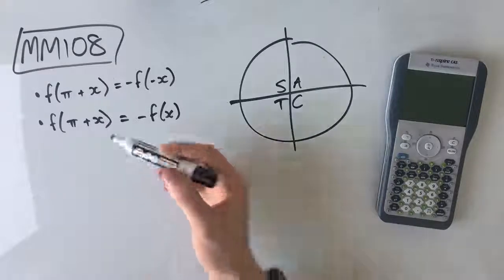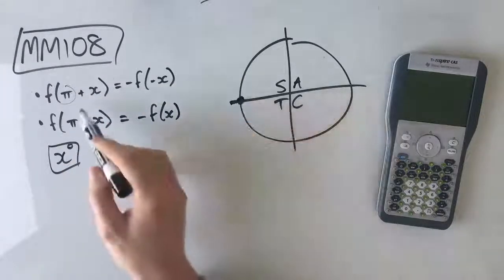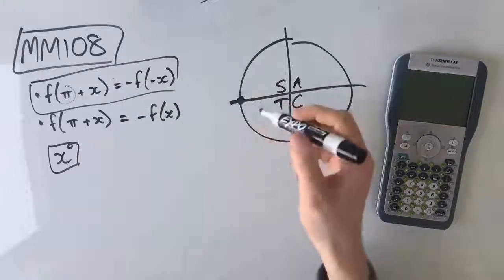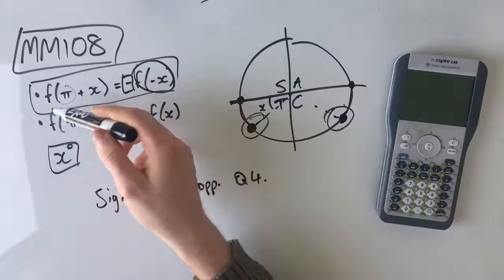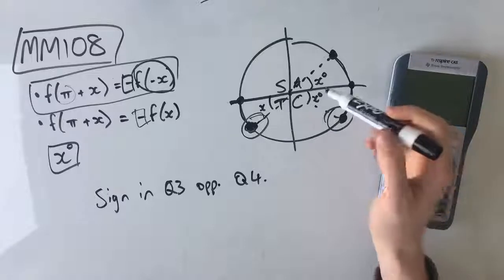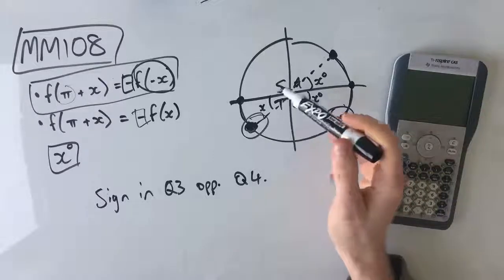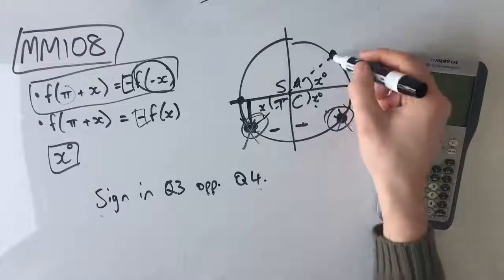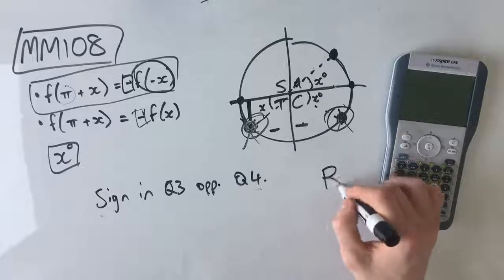MM108 Maths Methods Fortify Study Guide - "How to apply function properties to trig functions"